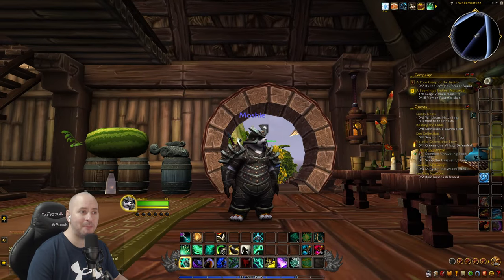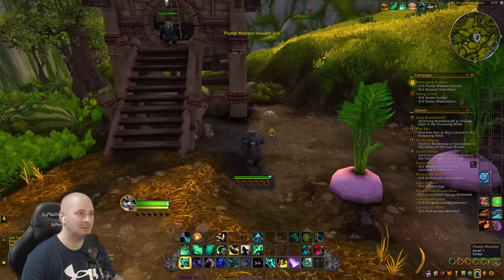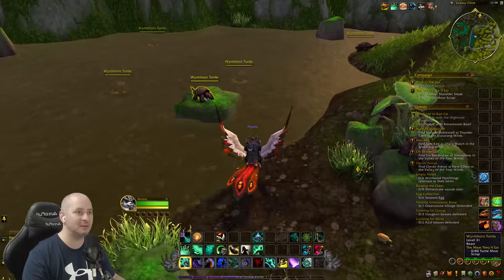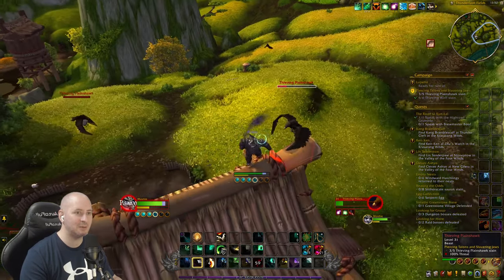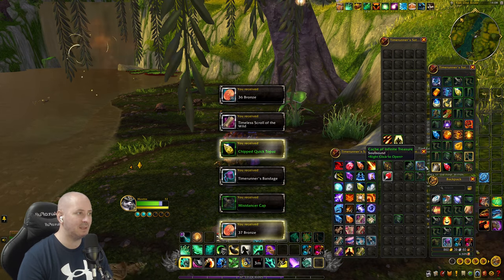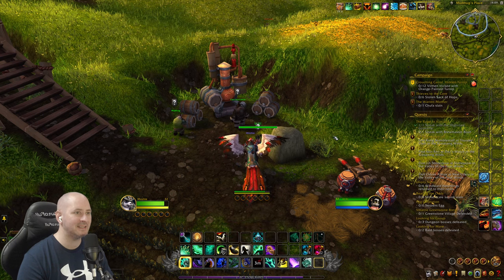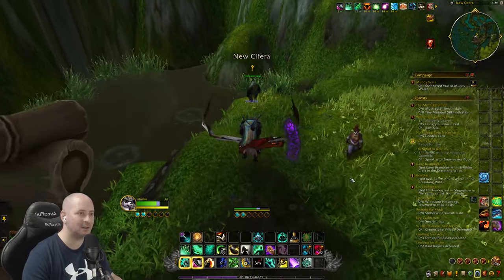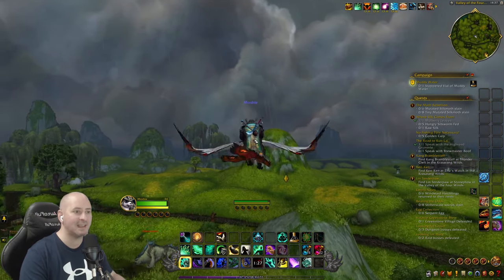We enter Valley of the Four Winds! - Mists of Panderia Remix - World of Warcraft - Ep6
A farming land for the Pandarian people is in chaos!

Socials

World of Warcraft takes place in a 3D representation of the Warcraft universe that players can interact with through their characters. The game world initially consisted of the two continents in Azeroth: Kalimdor and the Eastern Kingdoms.